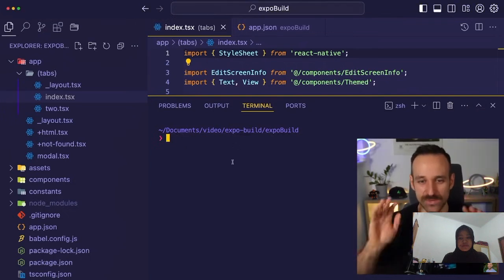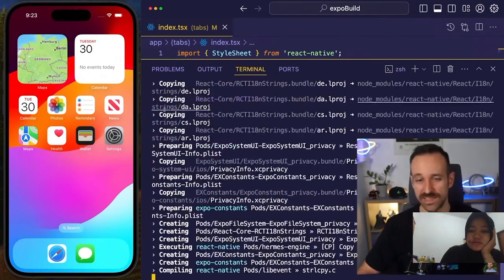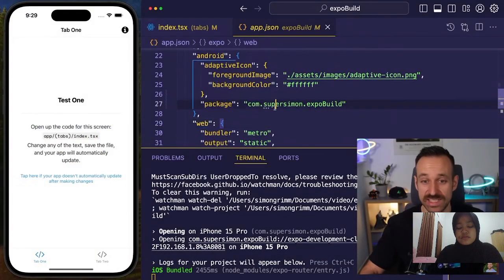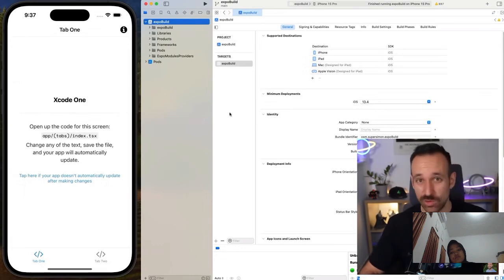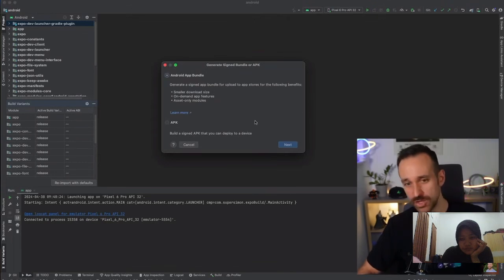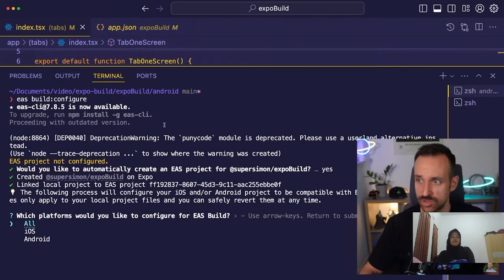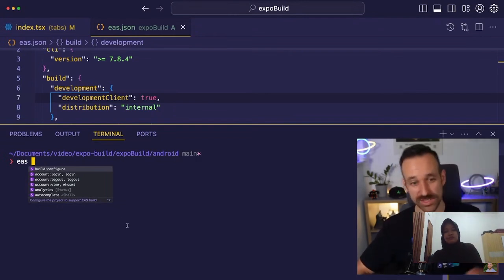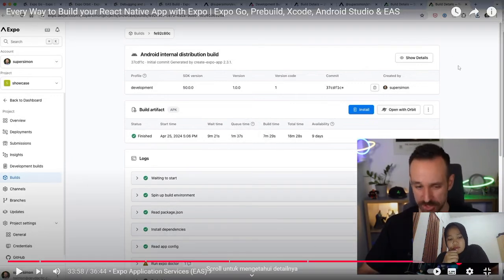assalamualaikum izin mengumpulkan  tugas 15 DPM bapak
nama : SINDI MAHARANI
kelas : 5G